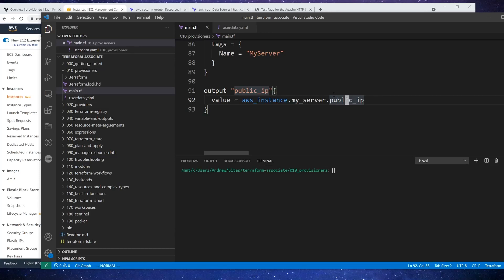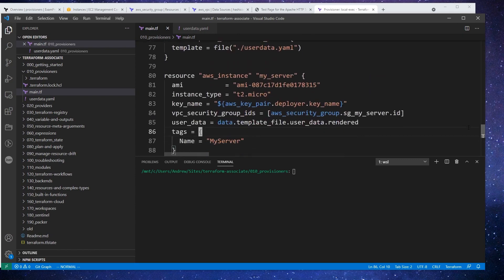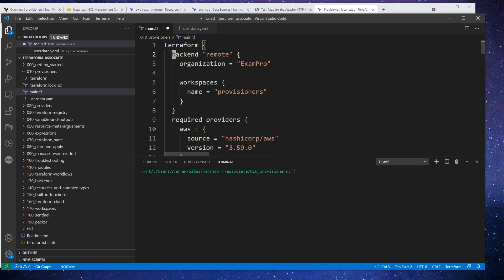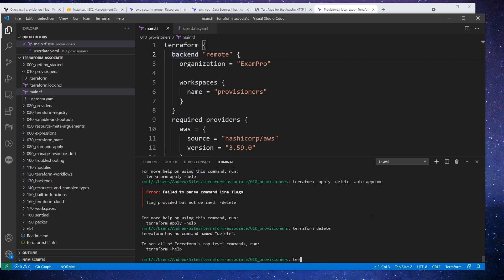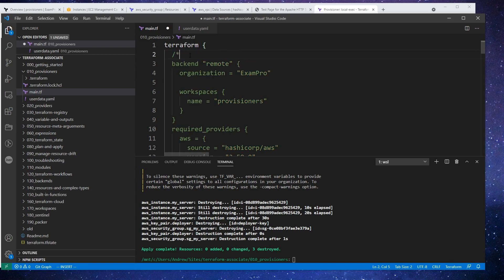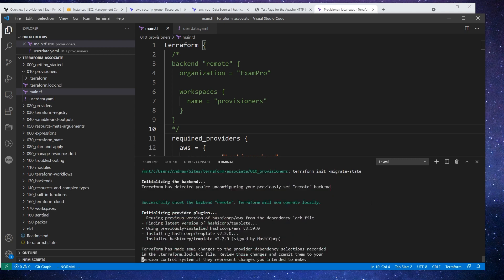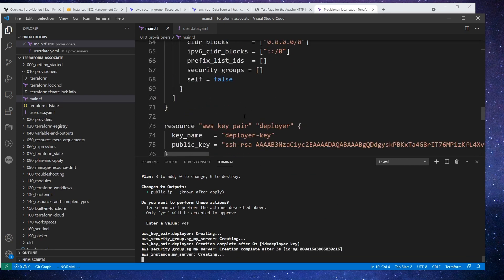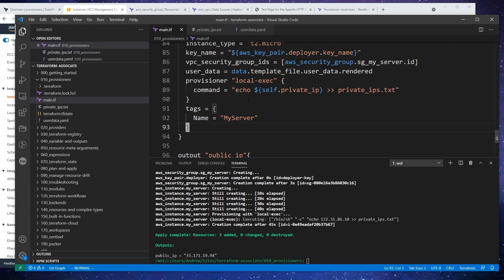Local-Exec Follow Along - HashiCorp Terraform Associate (003)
Follow along to learn about the local-exec provisioner in Terraform. See how it executes commands directly on your local machine and is useful for scripting tasks during resource deployment.